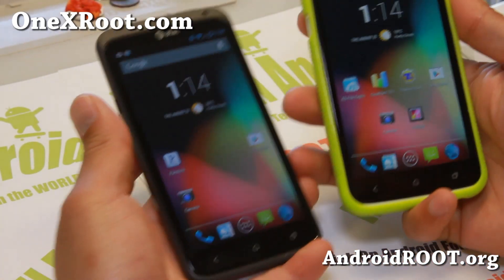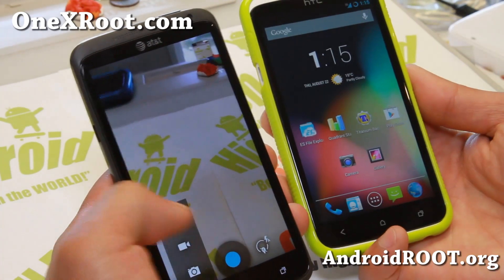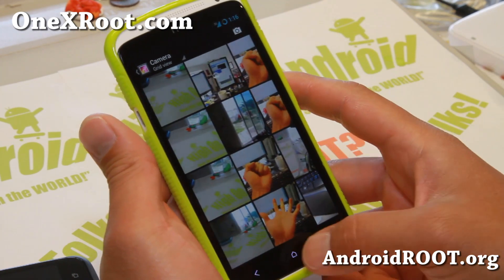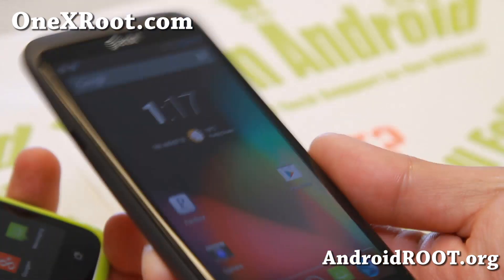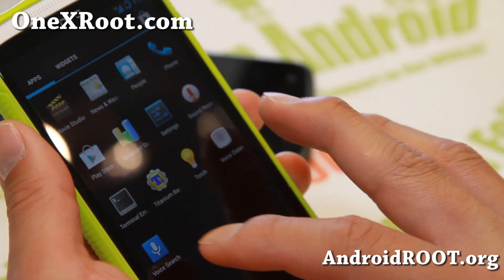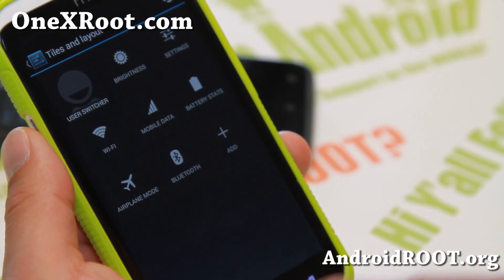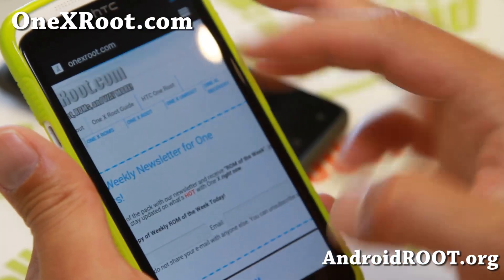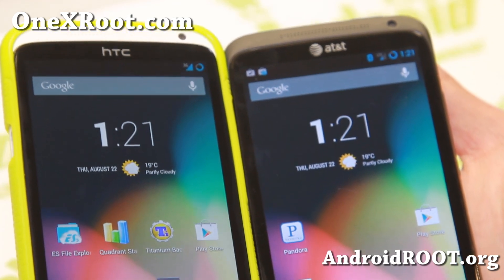Android 4.3 ROM + Root for HTC One X/One XL!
Here's a quick overview of Android 4.3 CM10.2 ROM with root for HTC One X or One XL Android smartphone users.